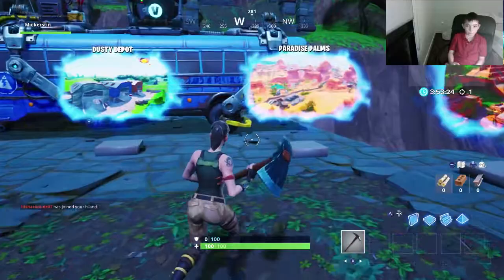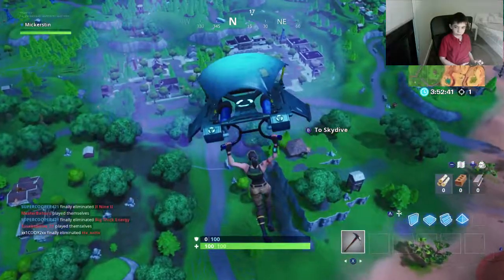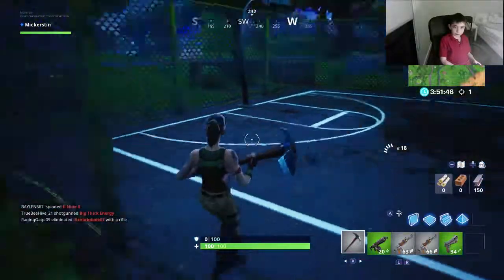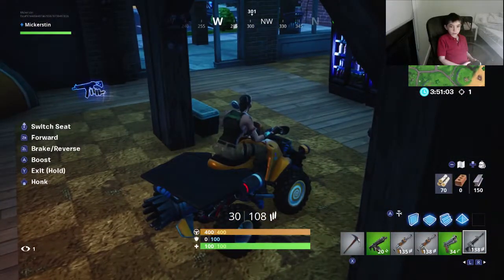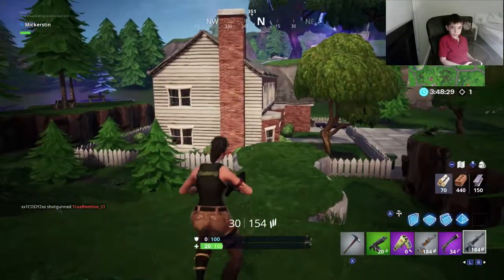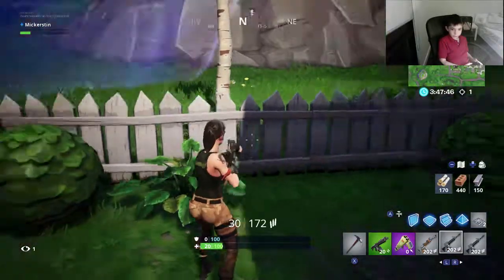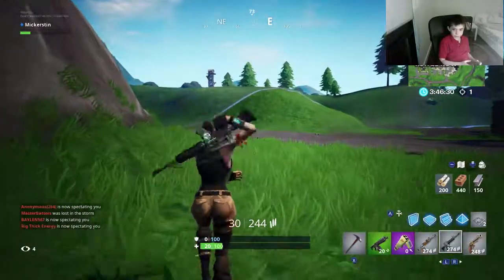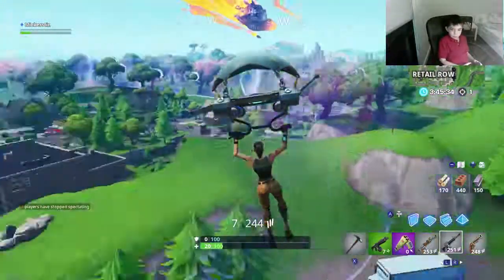Mick explores Retail Row on Fortnite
Mick explores Retail Row on Fortnite on Nintendo Switch and finds a cool ATV.